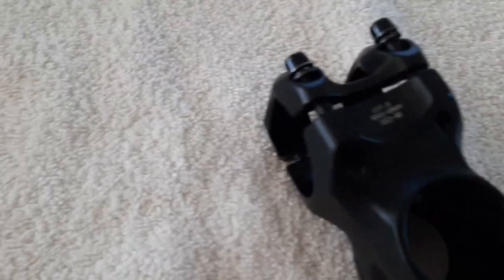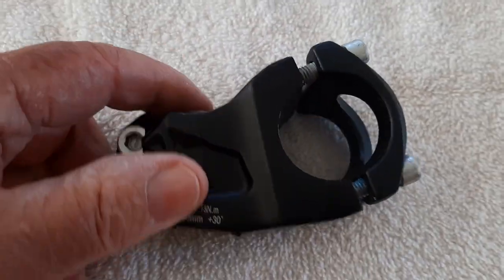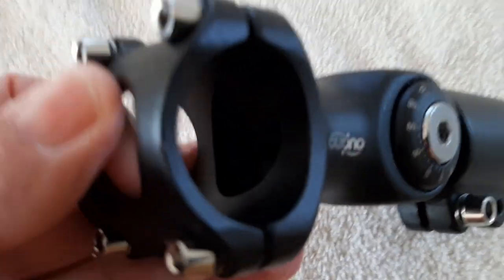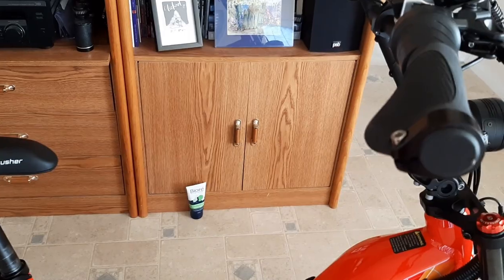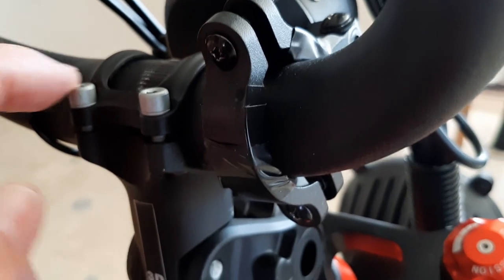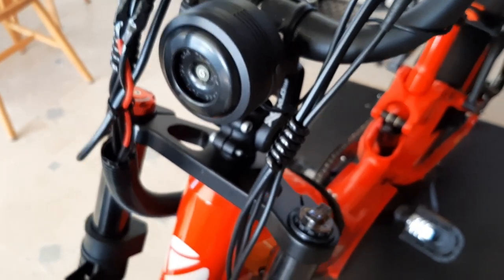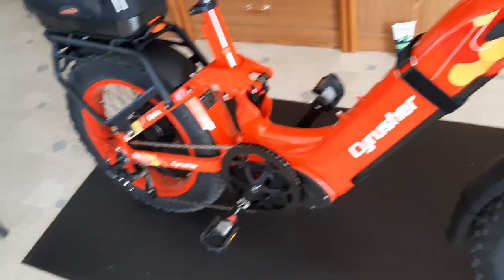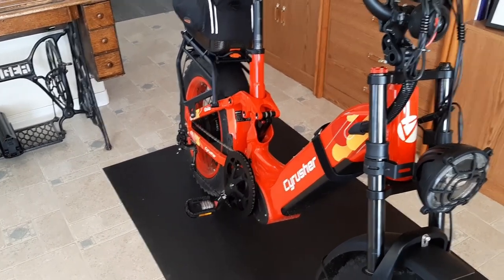A BETTER BIKE STEM!!! DO YOU AGREE!!!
If you have neck and back issues when riding, try adjusting your bike handlebar higher and it will allow you to sit more upright.